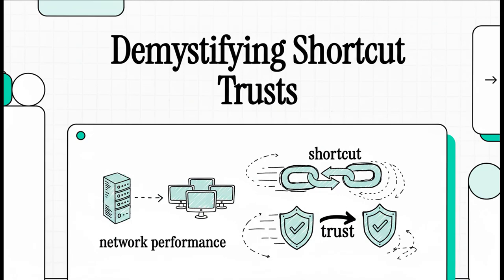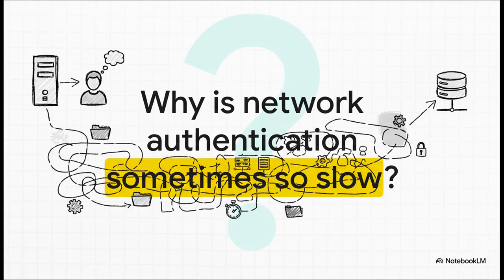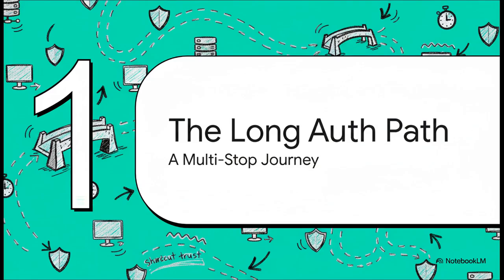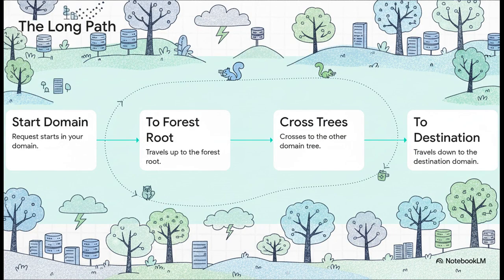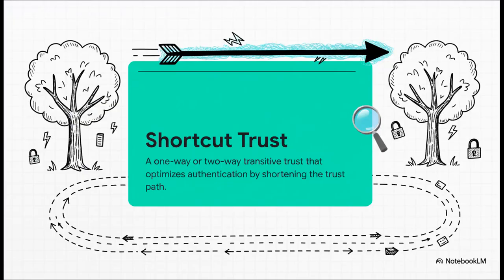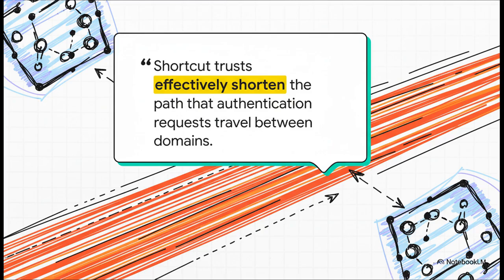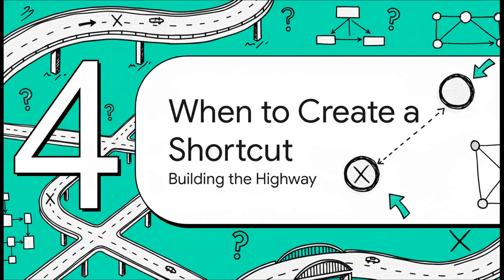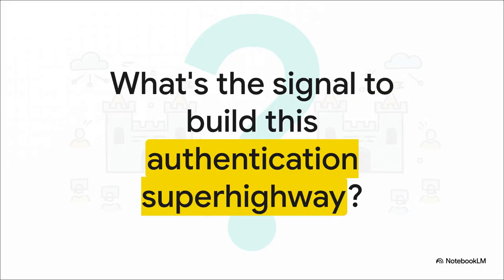Microsoft Active Directory Concept - Understanding When to Create a Shortcut Trust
activedirectory identity microsoft | This documentation from Microsoft explains how shortcut trusts function within a complex Active Directory forest to improve authentication speeds. These specialized connections serve to bypass lengthy trust paths by creating a more direct link between disparate domain trees. Administrators can implement these as one-way trusts to accelerate access in a single direction or two-way trusts to facilitate faster mutual authentication. The primary goal of this configuration is to reduce latency for users who must frequently log into resources located in different parts of the network architecture. By effectively shortening the communication route, shortcut trusts ensure that verification requests are processed with greater efficiency. This technical guide specifically addresses the implementation and benefits of these trusts within the Windows Server 2008 environment.